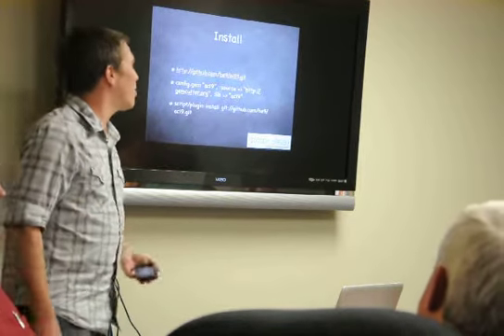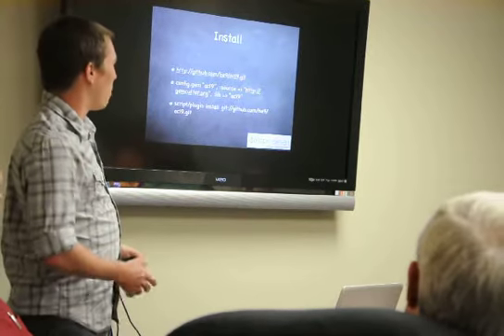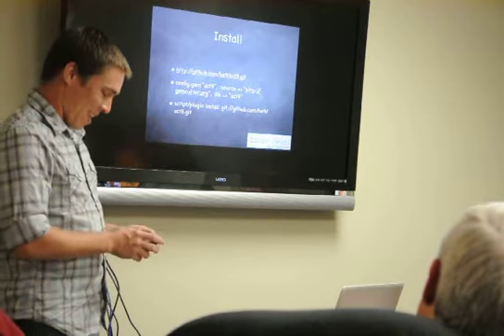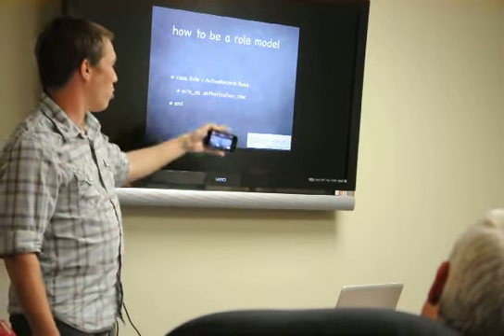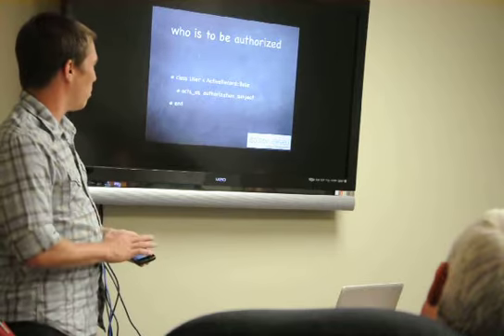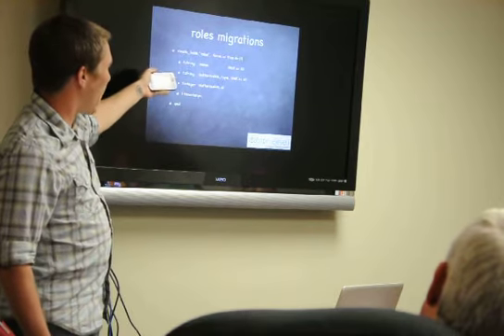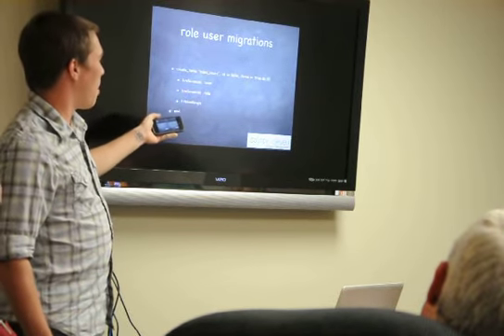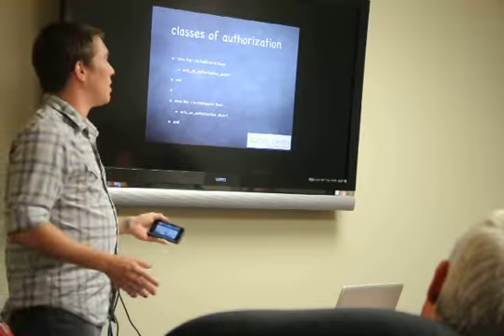[RubyHam] Robby Clements - acl9 - 5-26-2010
Robby Clements giving a brief talk about acl9 in rails projects at a RubyHam meeting.